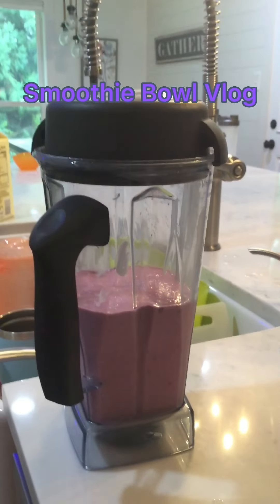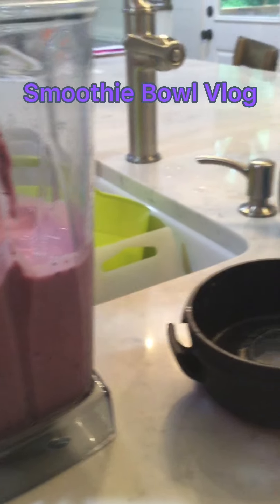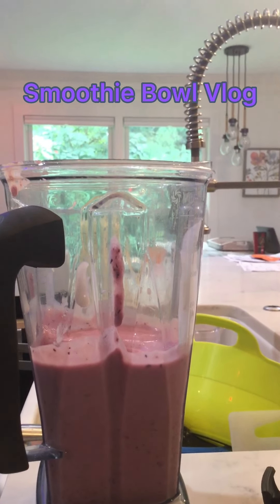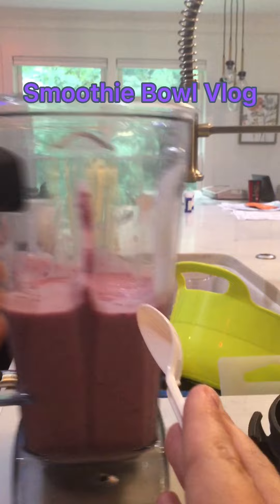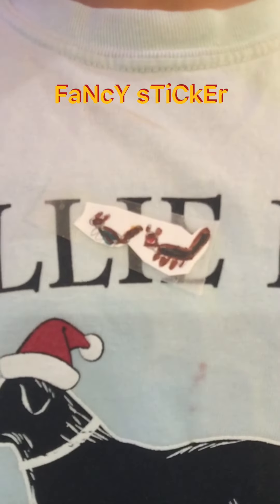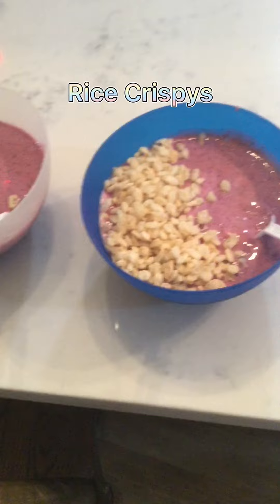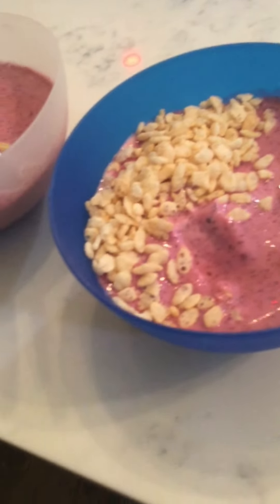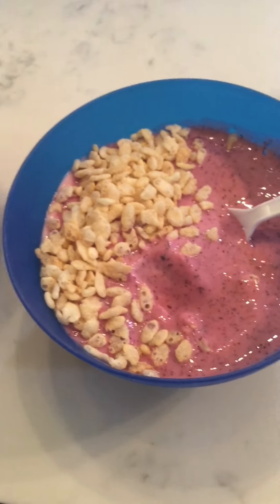Smoothie Bowl Vlog